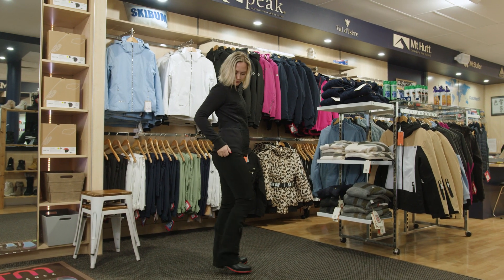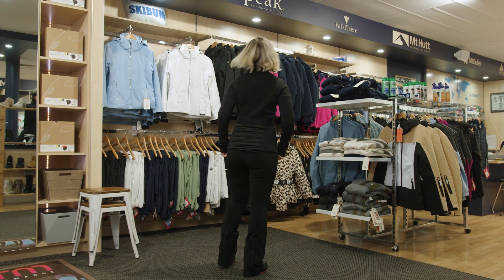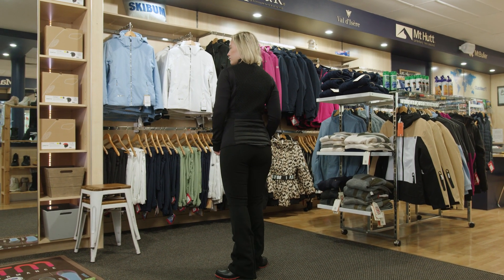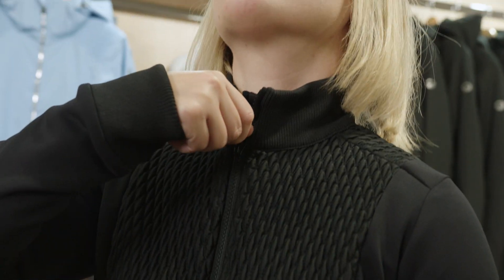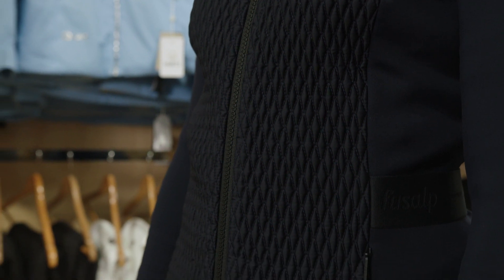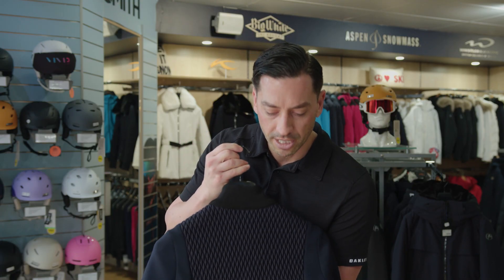Women's Fusalp Meryl Jacket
Versatile light jacket exudes a feminine look, featuring a slim fit and elastic waist adorned with a water-repellent glossy nylon smock at the front and back of the body.
The low stand-up collar full-zip MERYL nods to the classic codes of Fusalp skiwear with neoprene-like contrast fabric sleeve and side panels, rib knit collar and cuffs, and monogram elastic-belted waist.
This modular jacket can be layered under a coat or trench in the winter, or on its own in the mid-season's milder conditions.